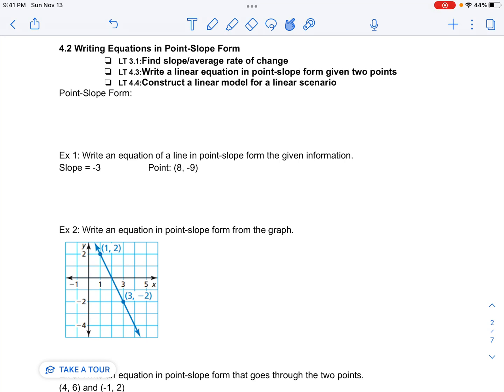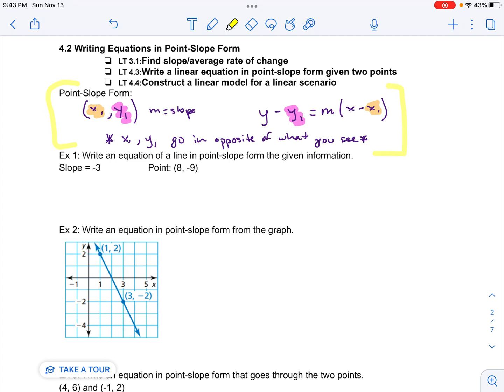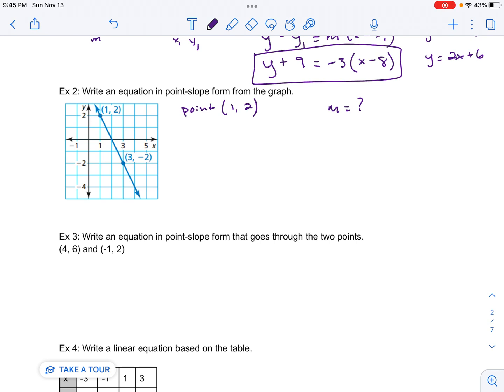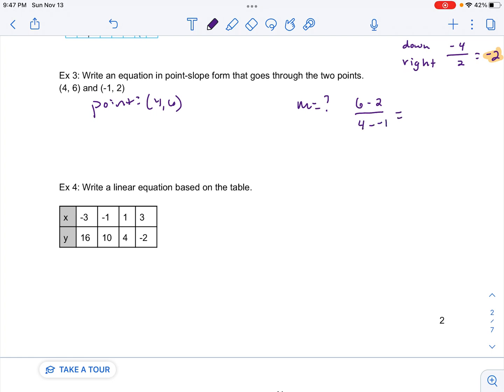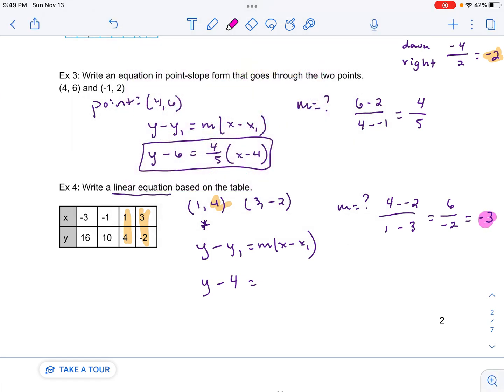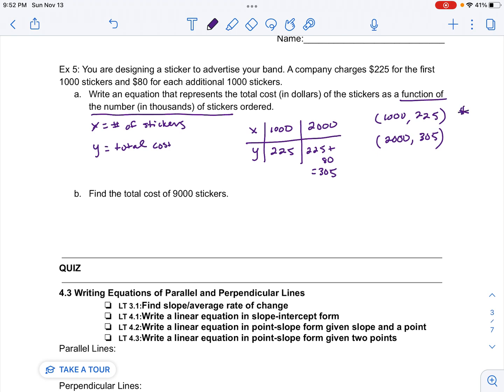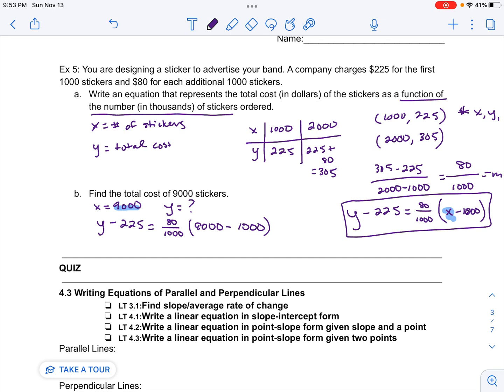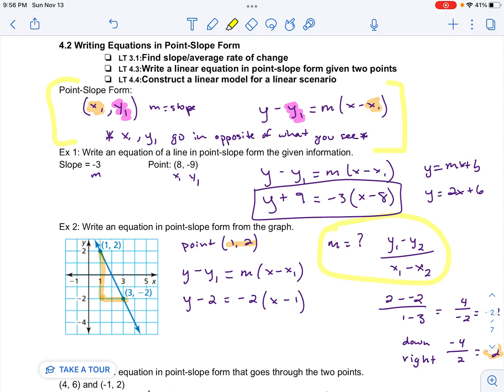Writing Equations in Point-Slope Form